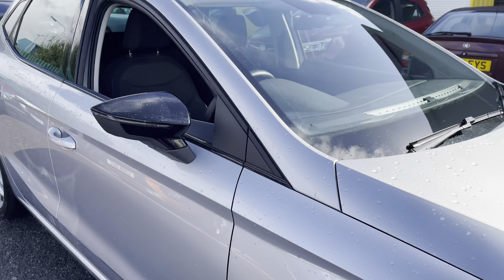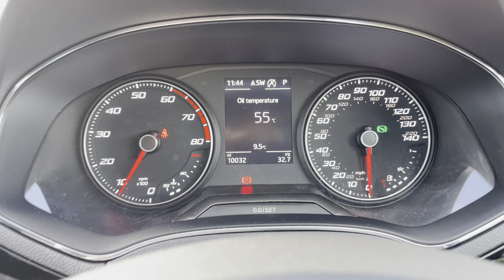SEAT Ibiza 1.0 TSI (115ps) FR DSG (s/s) 5-Door for sale at Crewe SEAT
We are delighted to offer you this outstanding approved used SEAT Ibiza 1.0 TSI (115ps) FR DSG (s/s) 5-Door 5dr. If you are after a reliable and stylish hatchback, ideal for anyone looking to upgrade or purchase their first car!
This SEAT Ibiza is a sportier model variant, the FR trim which stands for formula racing.
This particular model is finished in urban silver, metallic paint which looks brilliant. This Ibiza is the perfect companion for anyone wanting perfection. This lovely Ibiza FR ha a gorgeous exterior to match the interior. This Ibiza has the exclusive front and rear FR bumpers, the twin exhaust pipes, and the sports suspension too. This Ibiza also has some convenient features too, these range from the automatic headlights, Electrically adjustable, folding and heated door mirrors which are also brilliant black. This hatchback although one of our smaller models can carry up to 5-passengers, with 5-door accessibility makes entry in and out of this vehicle a doddle!

DF18FCN
2018 (18)
9,944 miles
Petrol
Automatic